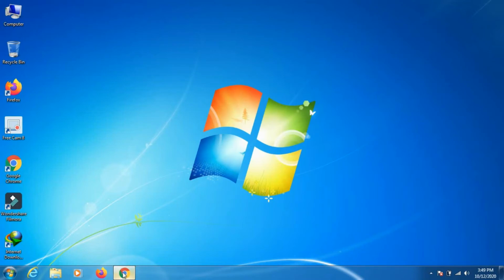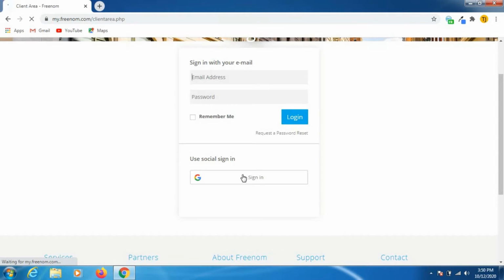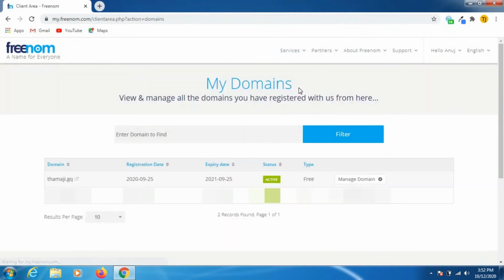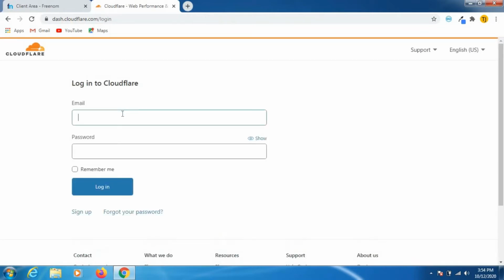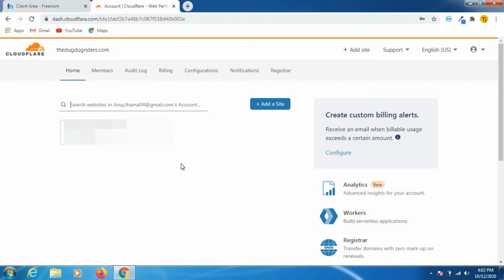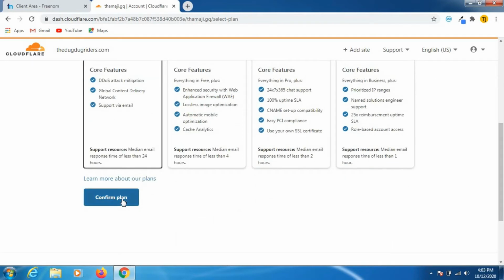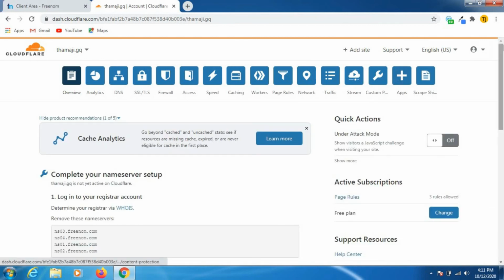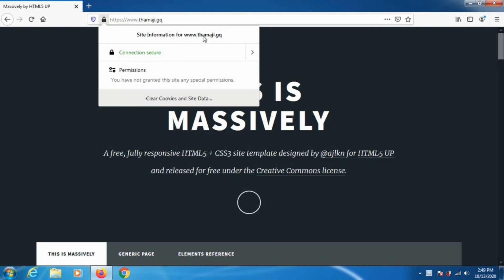[Part 3] How to SECURE your website with SSL Certification [Oct 2020 Method] Detailed Video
Hello Friends, in this video I'm gonna show you how you can get free SSL Certification and make your website fully secure. So watch the video till end and enjoy.

[Part 1]

[PART 2]